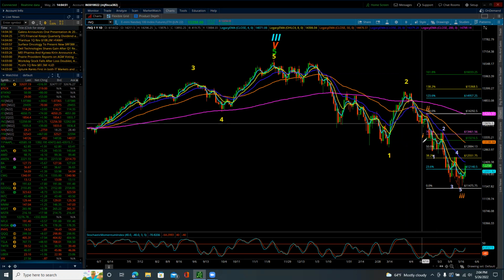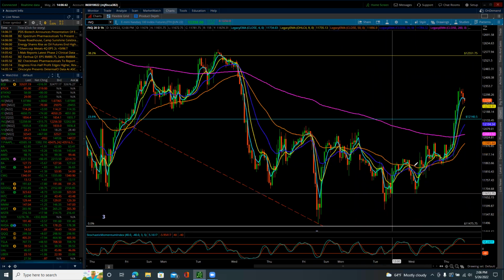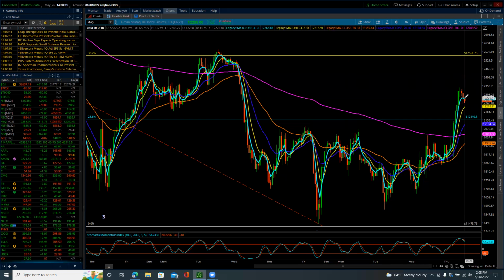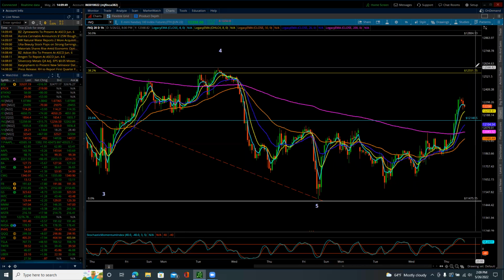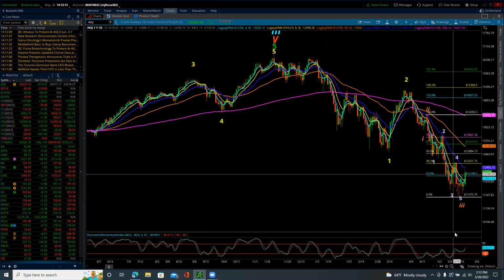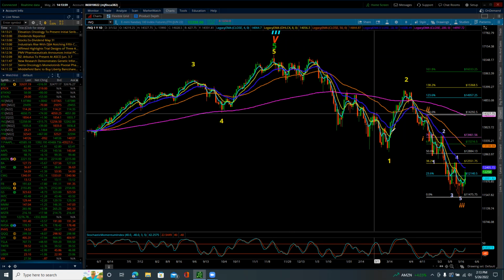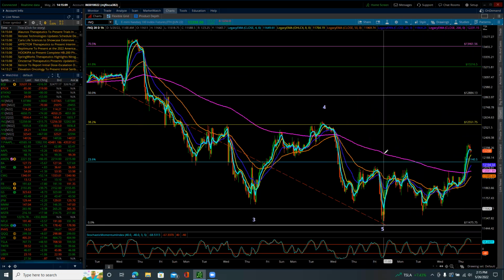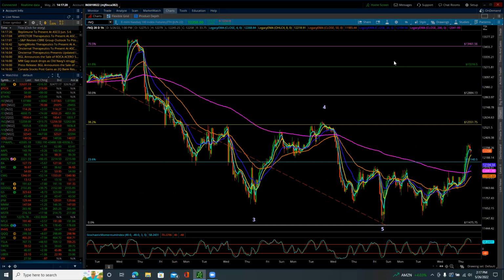NASDAQ 100 / Elliott Wave Update 5/26/2022 by Michael Filighera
Thursday's trade kicked up the pace to the upside which was in line with yesterday's update.  The NQ initially was being held at the hourly 200 MA during globex with the NQ putting in session lows at the opening.  To say it was all uphill after that might be misleading, the markets did shrug off anything that might detour the plan with upside kicking in across the board.

The NQ did get back above 12000 and laid claim to 12100, 12200, and 12300.  Even though I stretched my rules during the first hour the day was nicely profitable.  For tomorrow, it is an options expiration, and the markets are closed on Monday.  Today's trade saw a strong absence of sellers for 5 hours from 9 AM - 2 PM.  Tomorrow could bring much of the same in which case another 350-point rally puts the NQ within spitting distance of 12550 to 12600.

The absence of sellers does not mean capitulation has taken place. It is more logical the sellers want higher prices and when levels are reached that are trigger points it will most likely coincide with the end of the Minor wave 4 correction and the start of Minor wave 5 down.